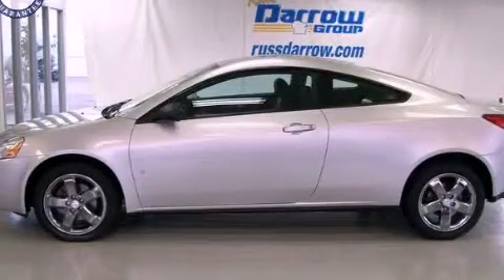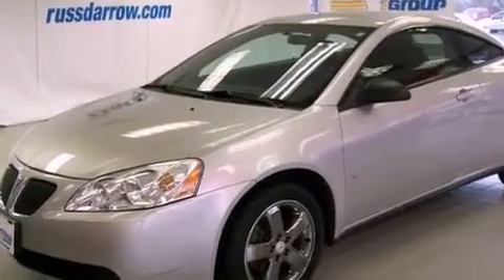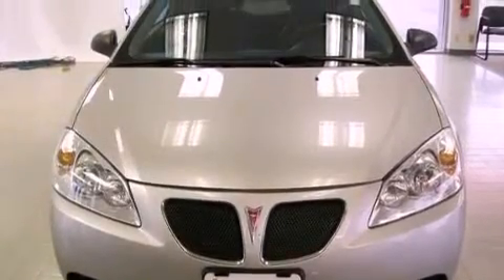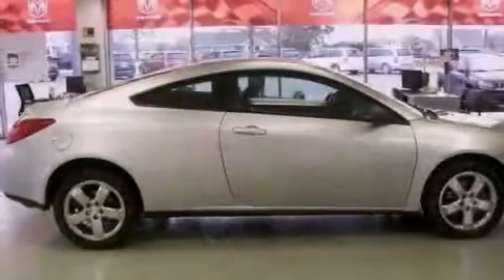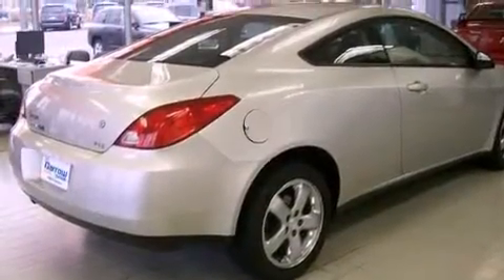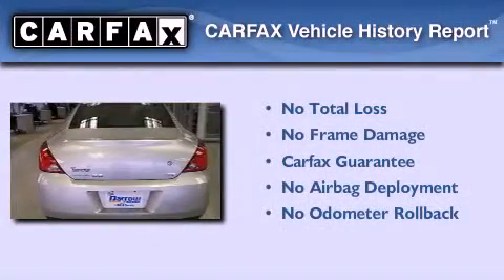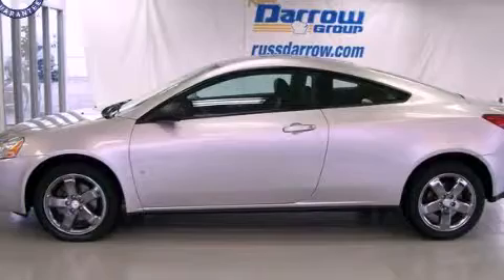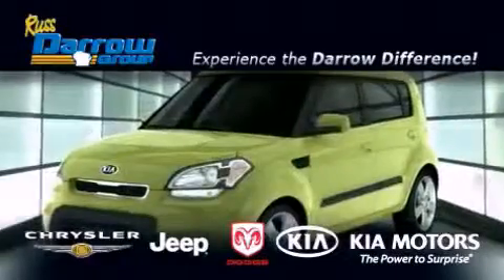2007 Pontiac G6 Milwaukee WI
Year : 2007

 Make : Pontiac

 Model : G6

 Engine : 3.50

 Trans . : 4-Speed Automatic with Overdrive

 Exterior : Emerald Green Metallic

 Miles : 78,373

 Stock : CGW3184A

 7676 N. 76th St.

 2007 Pontiac G6 Milwaukee WI